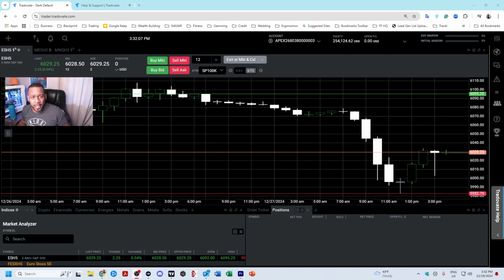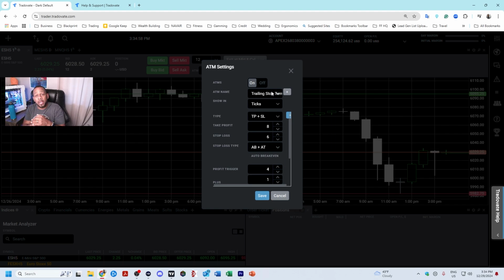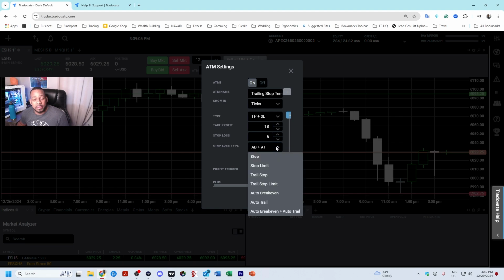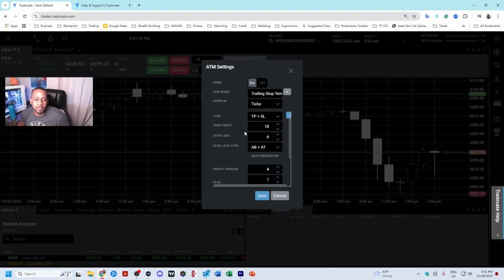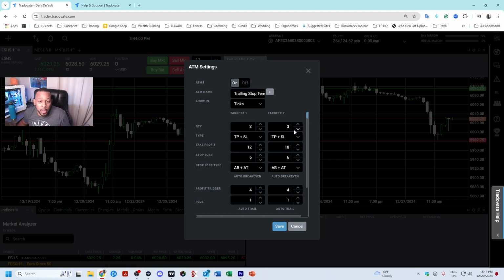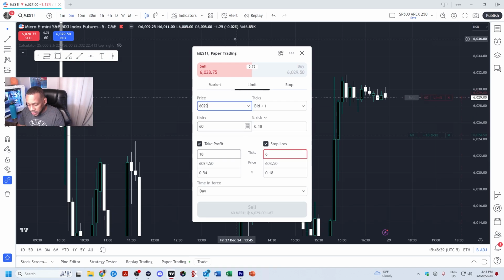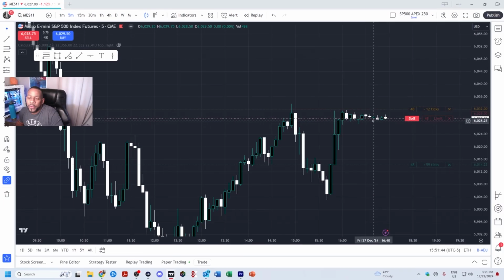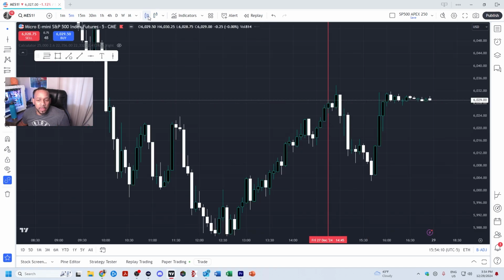Tradovate with Tradingview Trailing Stop and ATM Setup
Re-recorded blurry